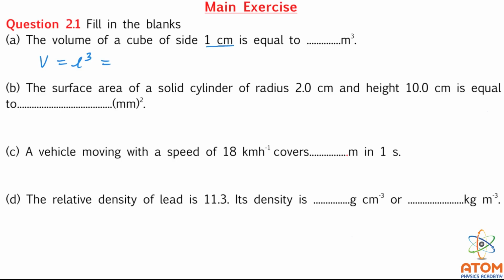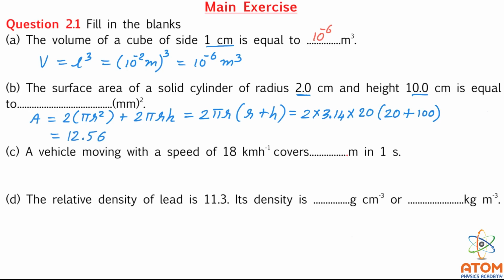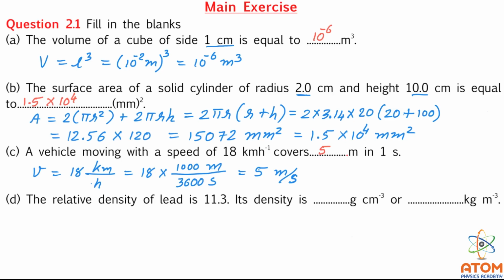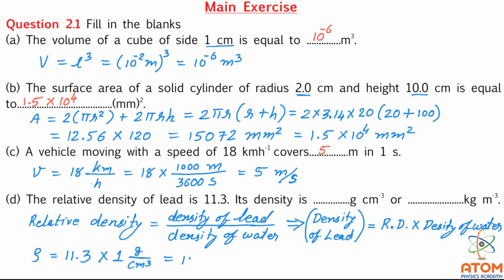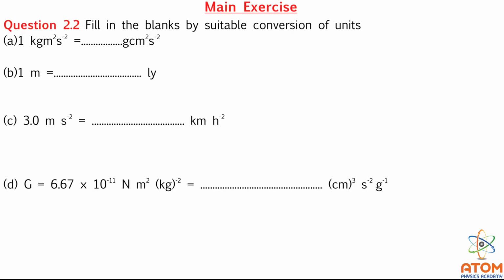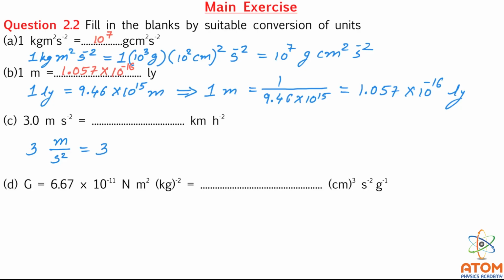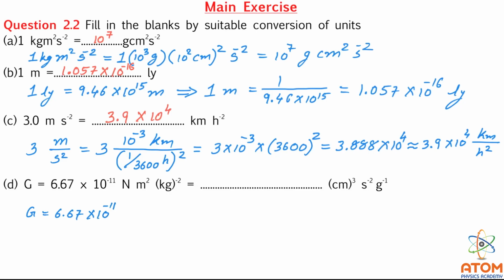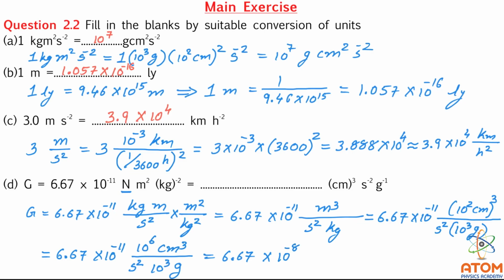Main Exercise 2.1 & 2.2 || Ch 02 Units and Measurement || Std 11 Physics || NCERT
Physics by Baldaniasir. Detailed Video lecture for Main Exercise Question 2.1 & 2.2 of the Chapter 2 "Units and Measurement" of Std 11 Physics. Conceptual explanation of all the theories, examples and exercises. Complete coverage of all the points with images and animations. Enriched content for NCERT, NEET & JEE preparation.